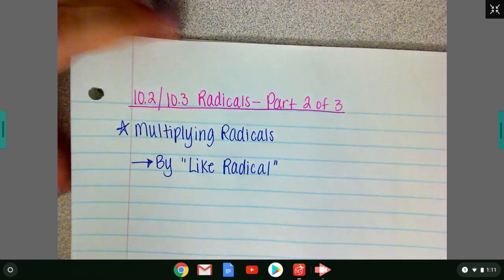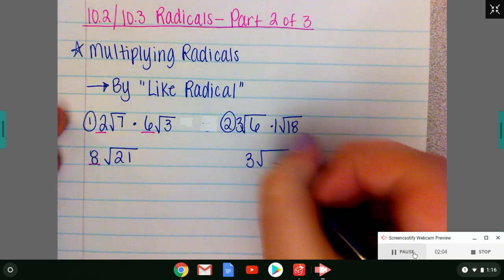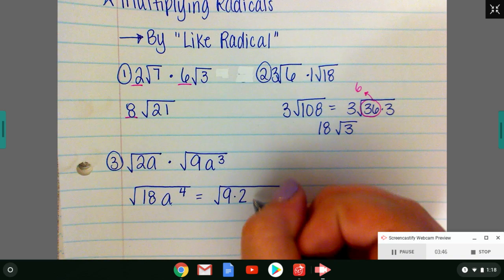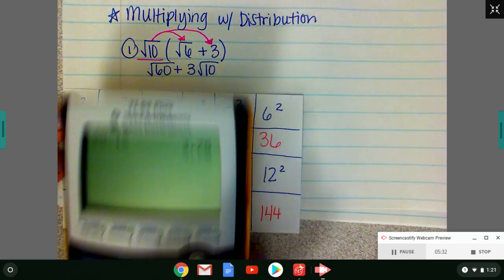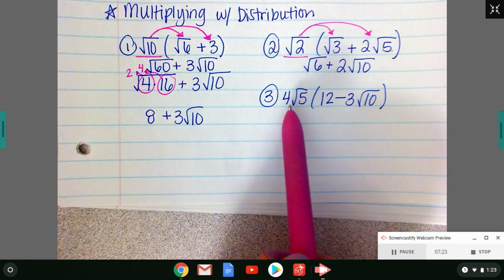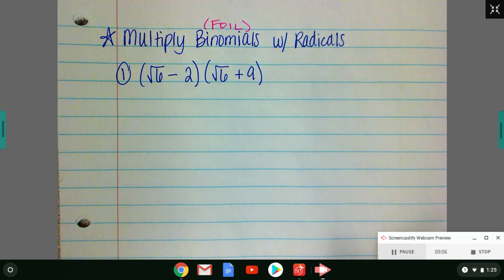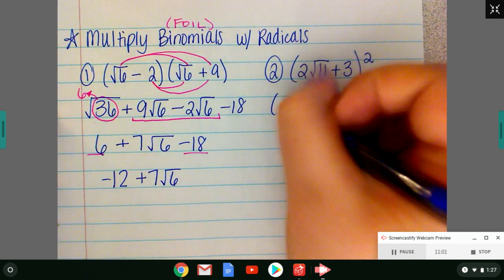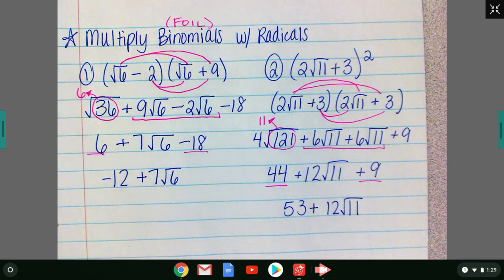10.2/10.3 Notes Part 2